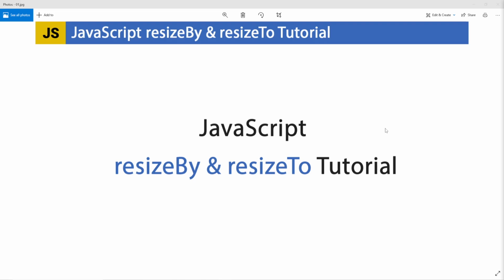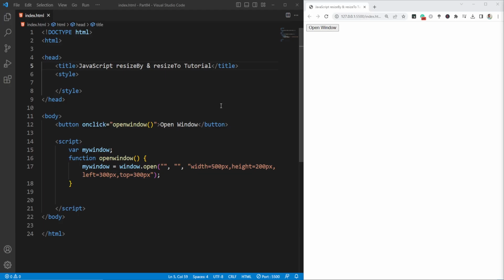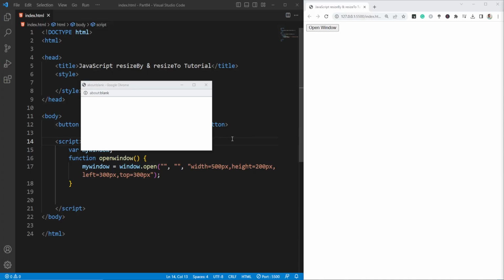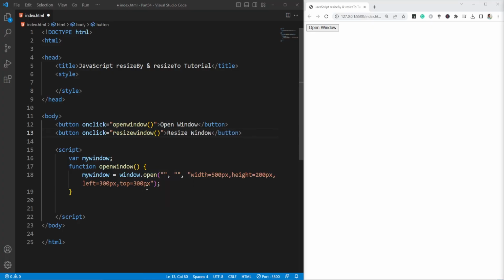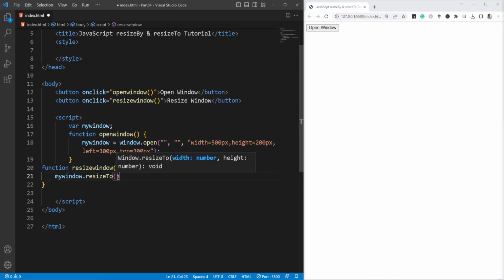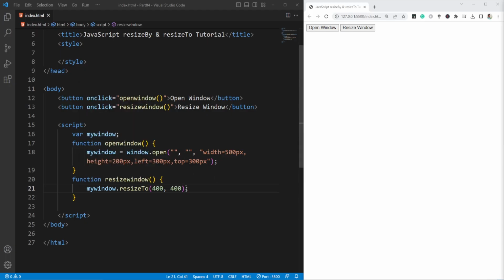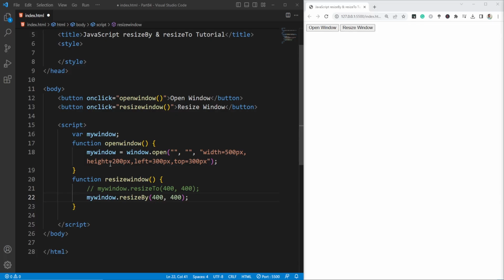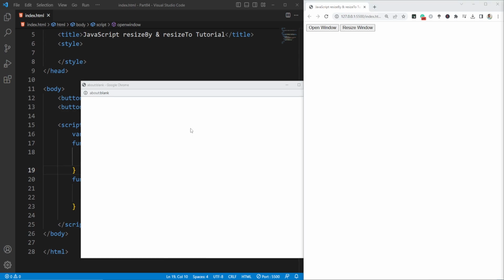JavaScript resizeBy & resizeTo Tutorial